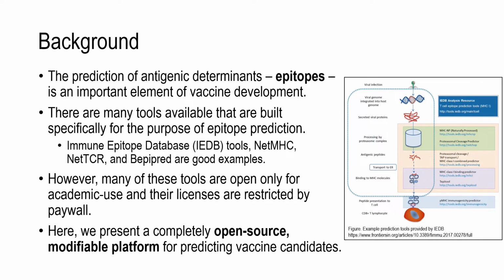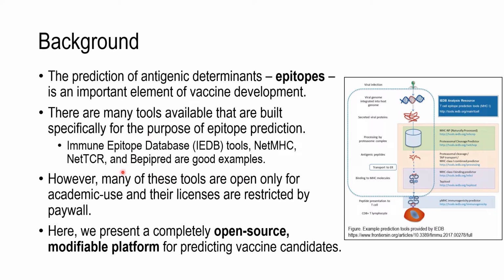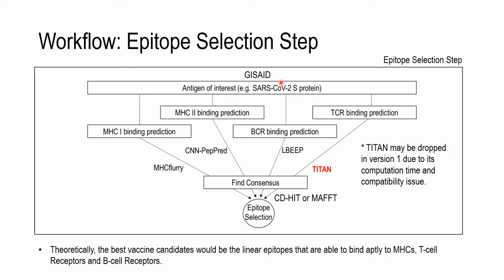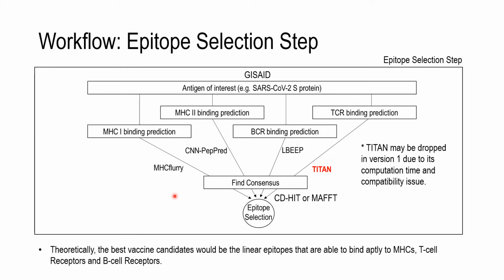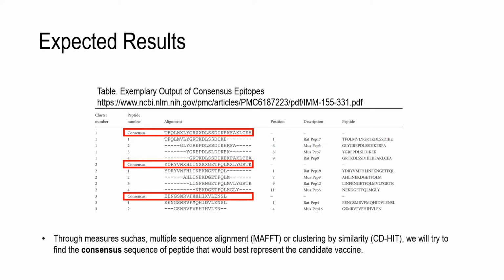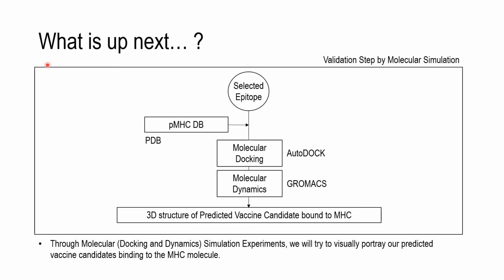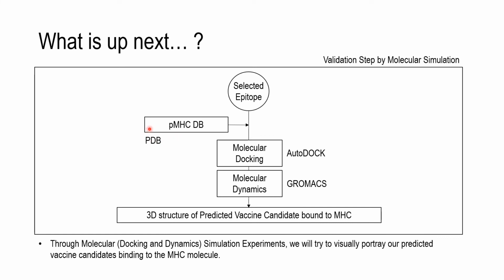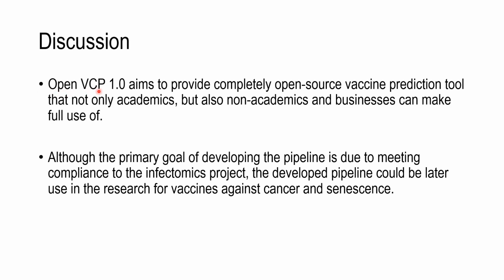OpenVCP1.0: Open-source Vaccine Candidate Prediction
Open-source Vaccine Candidate Prediction Platform